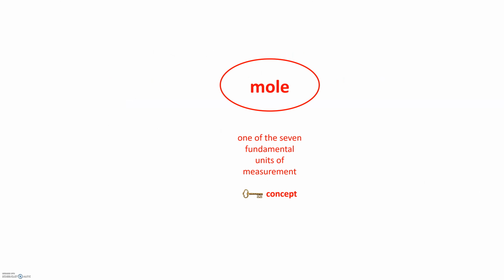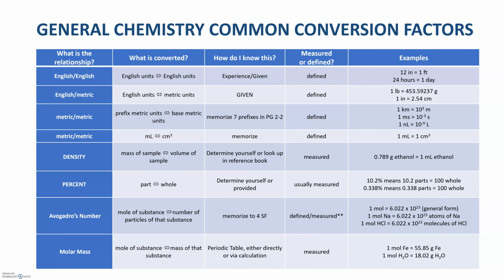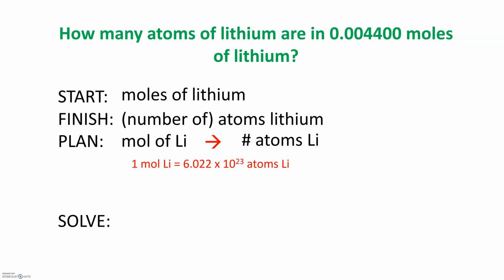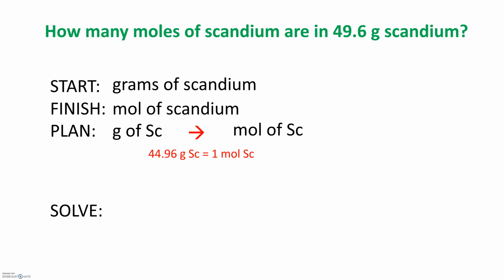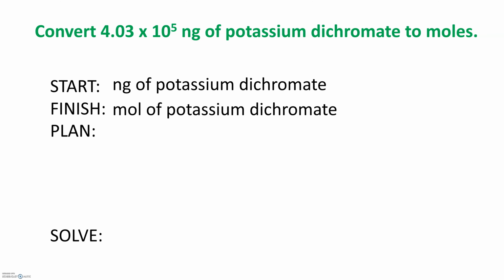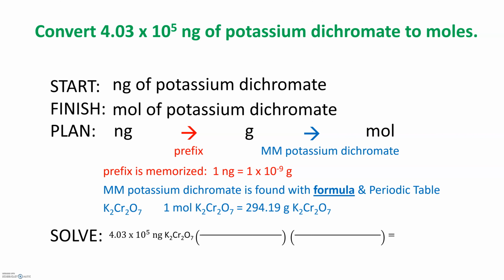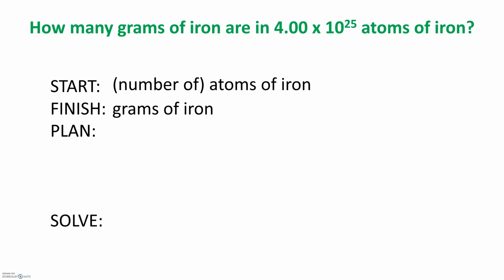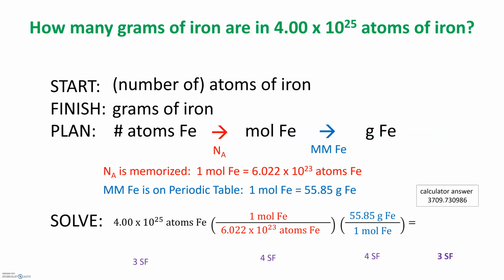Mole, Mass and Number: Concept Review and Problem Solving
This video is a quick review of mole, Avogadro's Number and Molar Mass.  Four quantitative problems are solved in detail using dimensional analysis.